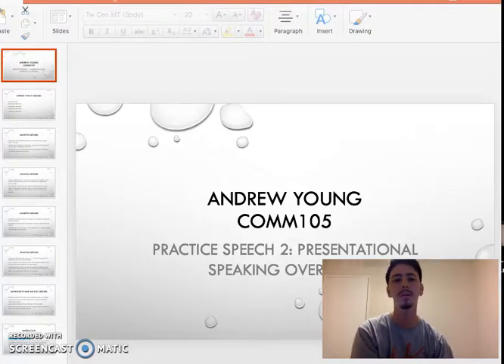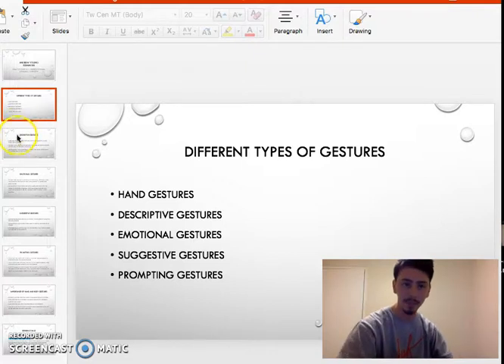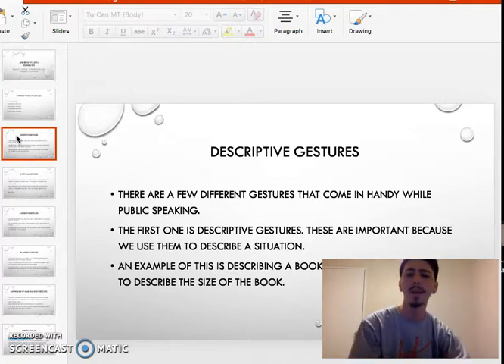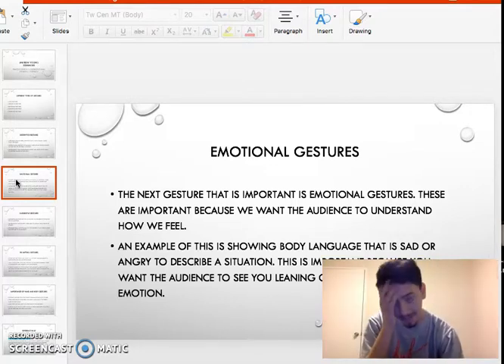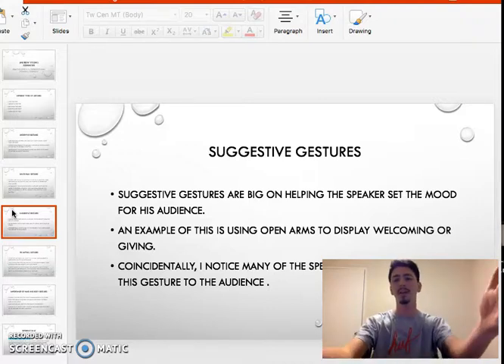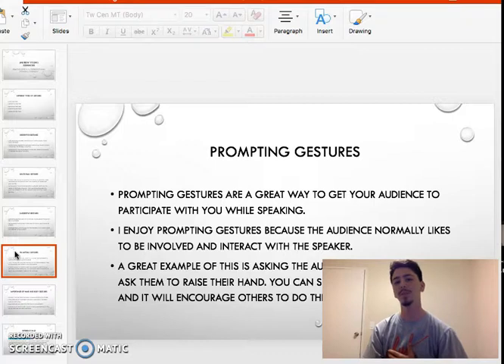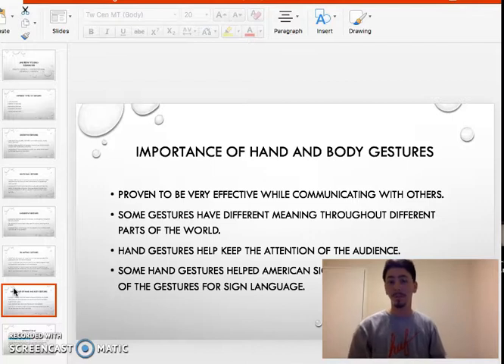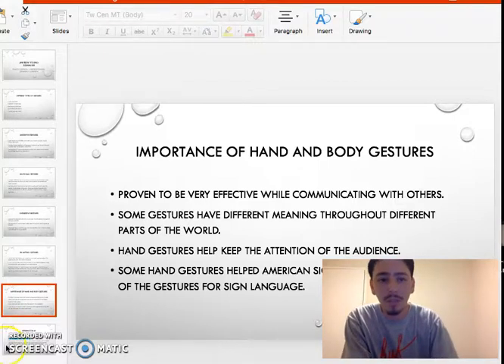COMM105 Andrew Young